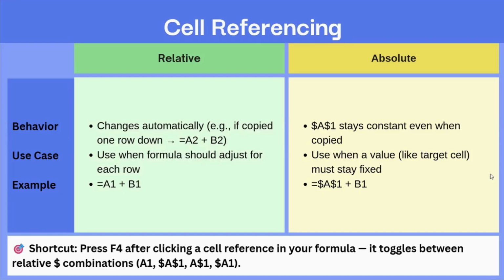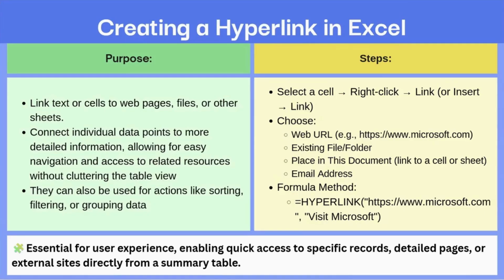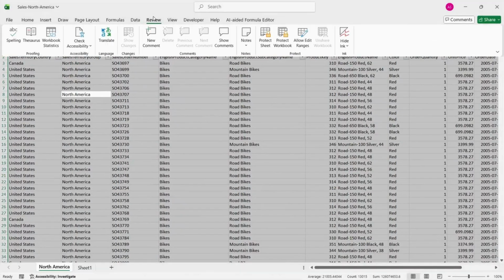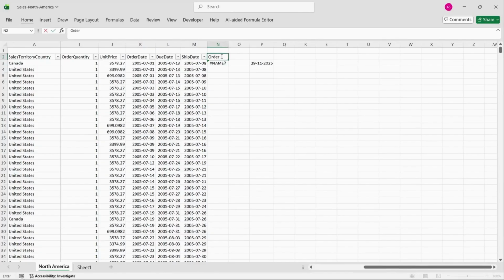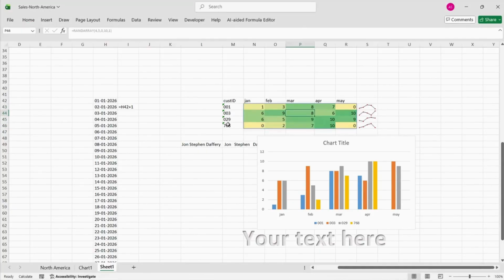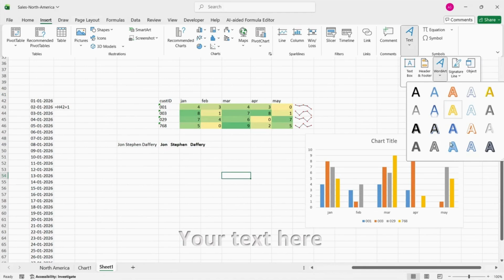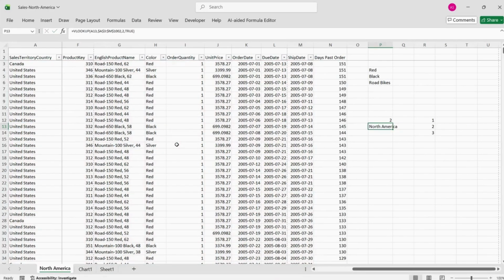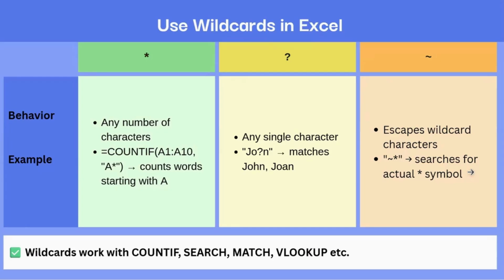MS Excel Concepts Theory PPT